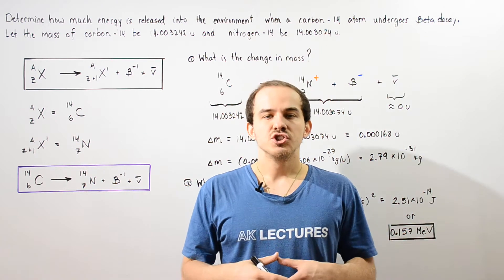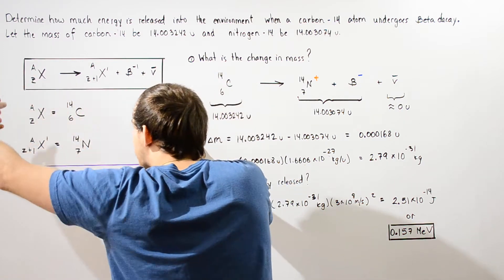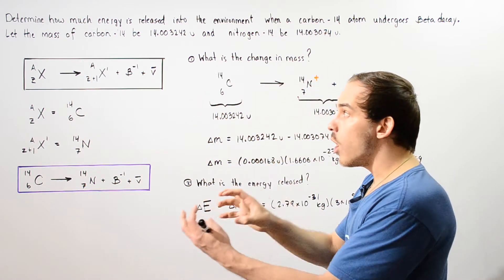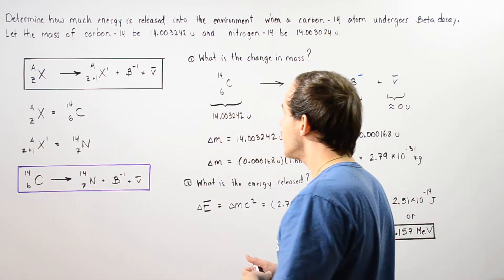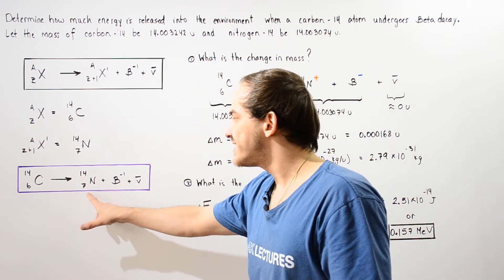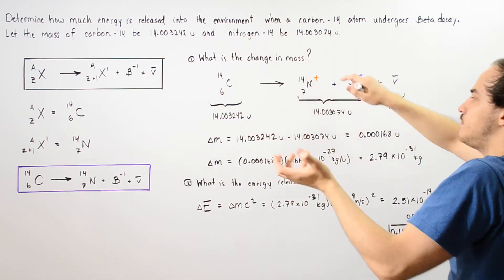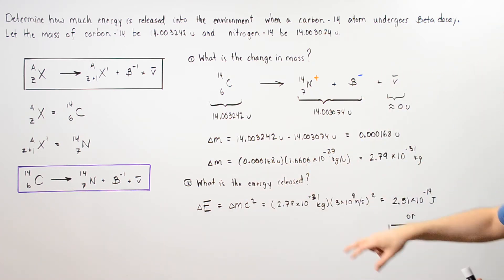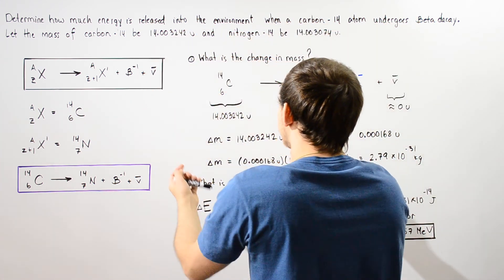Beta Decay of Carbon